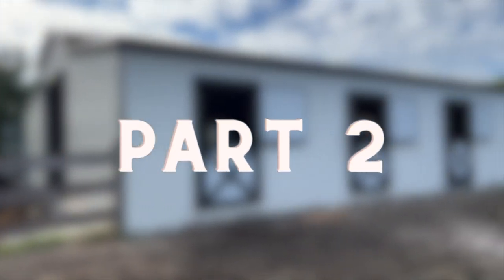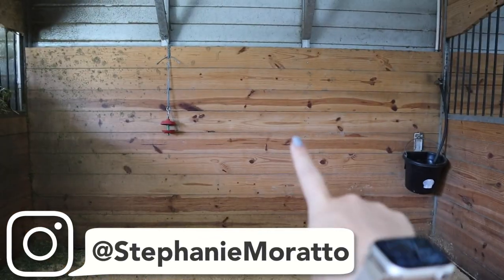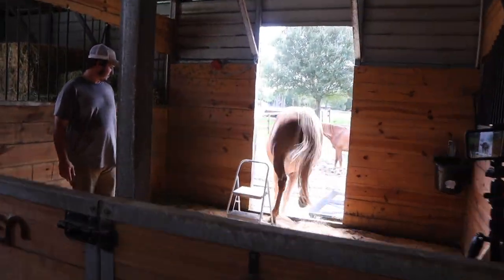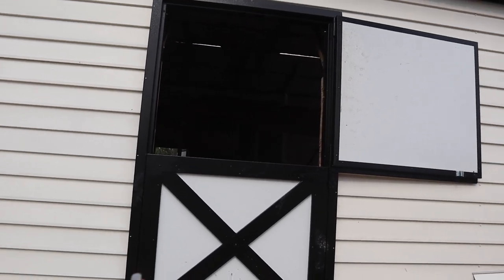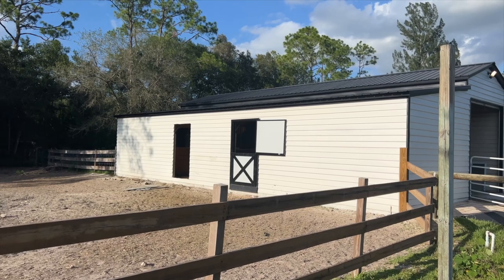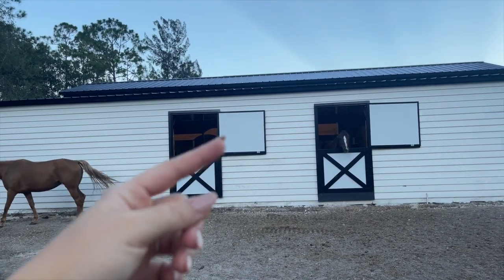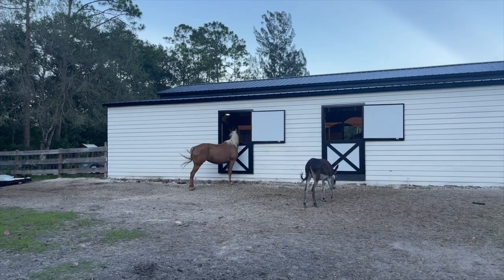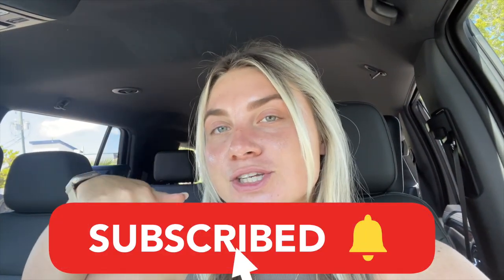ALL THE DUTCH DOORS ARE INSTALLED PT 2| BUILDING MY DREAM HORSE BARN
Sooo excited for this!! The moment we've been waiting for - the dutch doors for the horse barn to be installed!

AMAZON MUST HAVE ITEMS:
RING CAMERAS

 equestrian barn hacks barn vlog how to make dutch doors